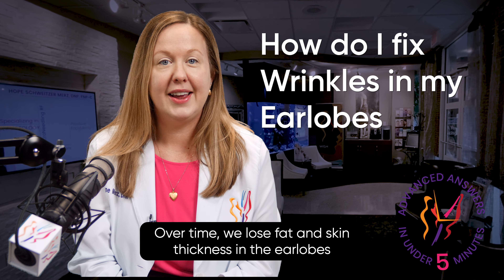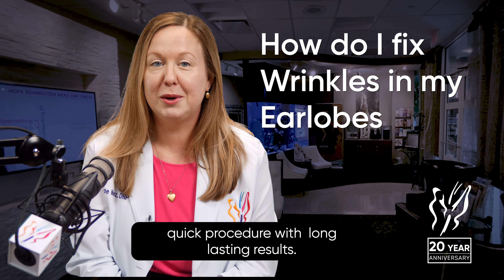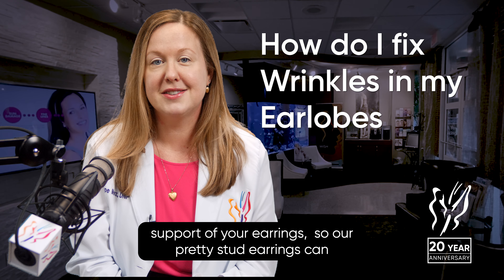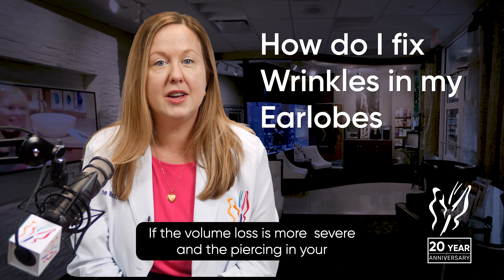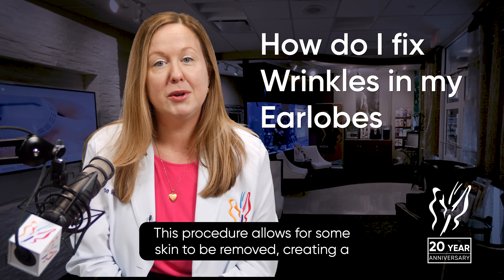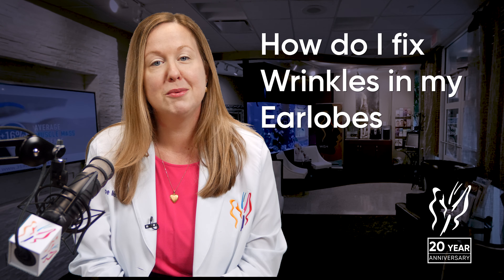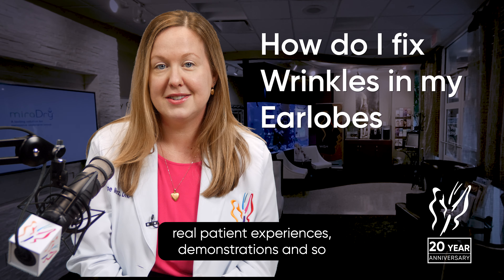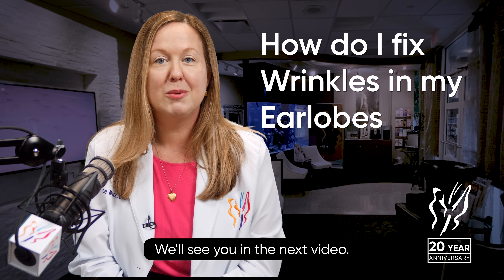How To Fix Wrinkles in Earlobes - Best Earlobe Procedure 2021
How Do I Fix Wrinkles in My Earlobes?

Over time, we lose fat and skin thickness in the earlobes leading to a thinner, sagging appearance. One way to treat this is to use injectable fillers, which is a quick procedure with long lasting results. Filler makes a great difference in this area, creating a more youthful appearance to the ear lobe and allowing for better support of your earrings, so our pretty stud earrings can be better seen and won't turn downwards.

If the volume loss is more severe and the piercing in your ear lobe has traveled downward, sometimes a lobuloplasty procedure may also be indicated to treat a thinner ear low. This procedure allows for some skin to be removed, creating a firmer tone to the ear lobe and restoring its youthful appearance.

For more educational videos, live surgery footage, real patient experiences, demonstrations and so much more.